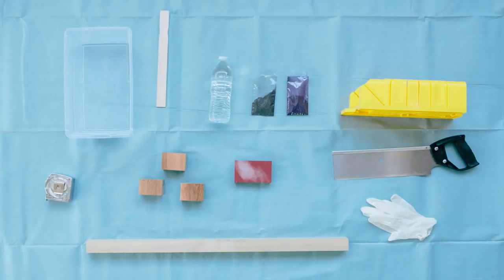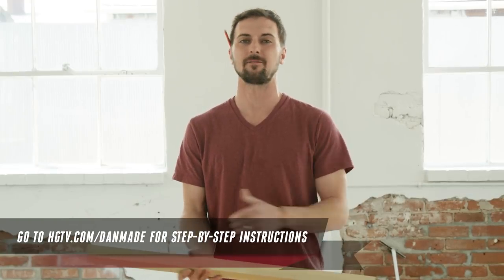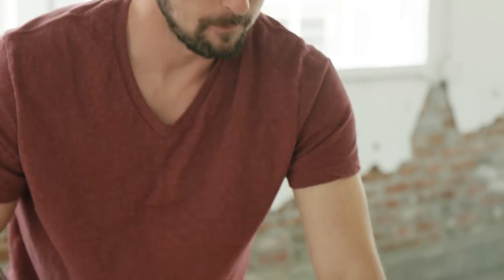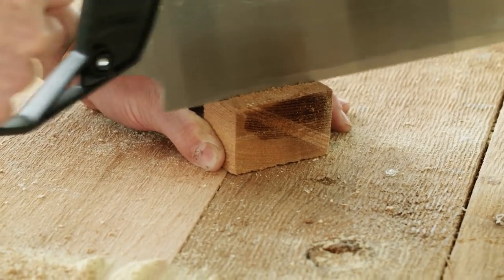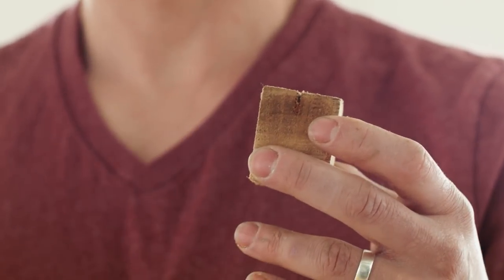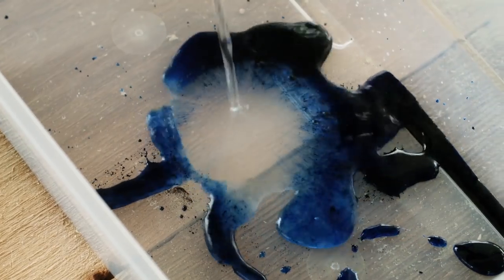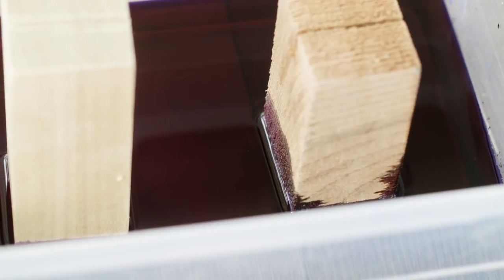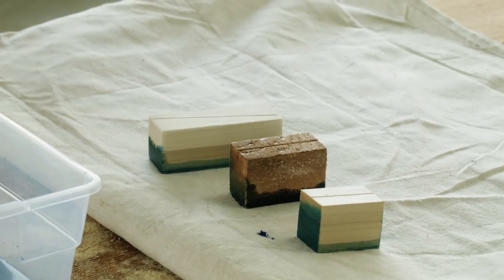DIY Wood Photo Holders | DIY Picture Frames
These photo blocks are a great way to use up wood scraps to display your photos or reminders!